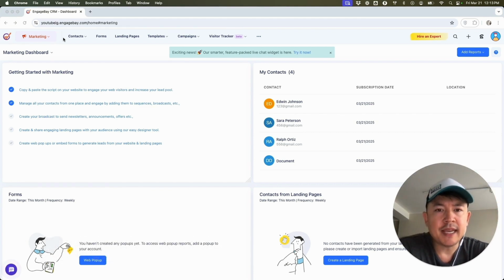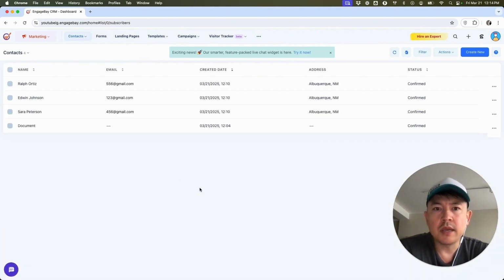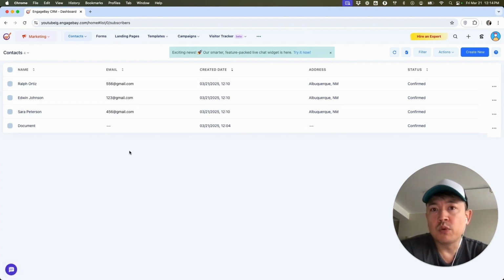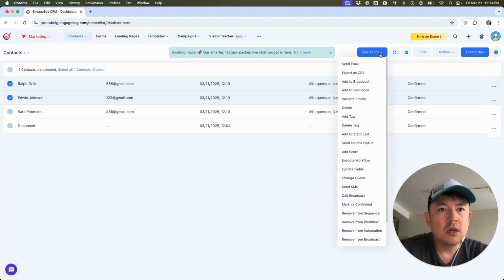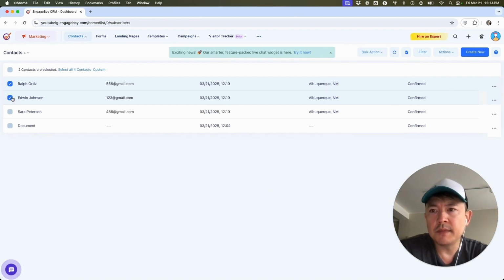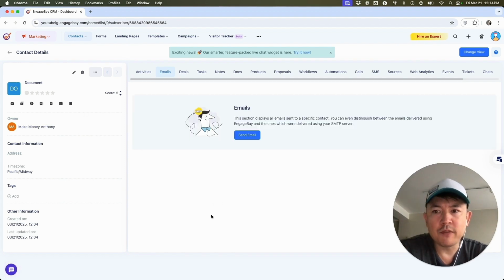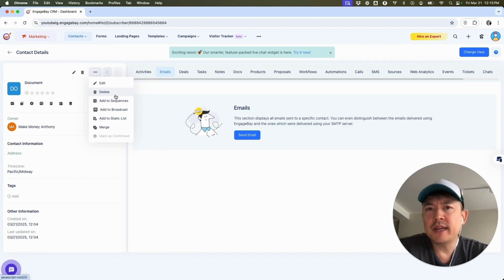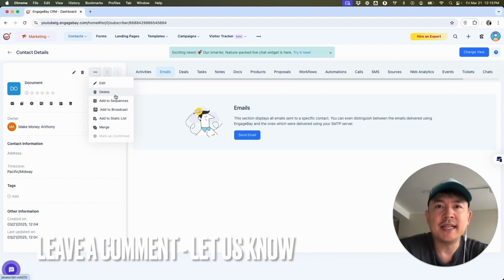✅ How To Delete Remove Contact In EngageBay CRM 🔴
EngageBay is an all-in-one marketing, sales, and customer service platform designed to help businesses grow by streamlining their processes. It offers tools for email marketing, CRM, automation, landing pages, social media management, and help desk support. With a user-friendly interface, EngageBay helps businesses manage customer relationships, nurture leads, and improve overall marketing efficiency. It's especially useful for small and mid-sized businesses looking for an affordable and comprehensive solution.